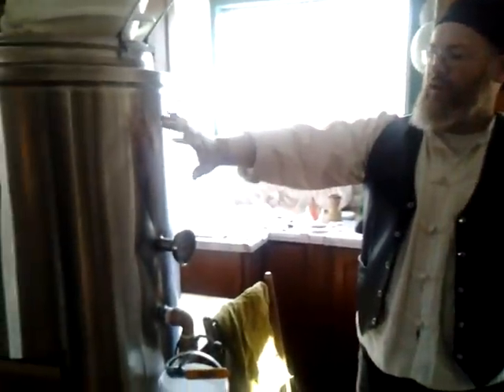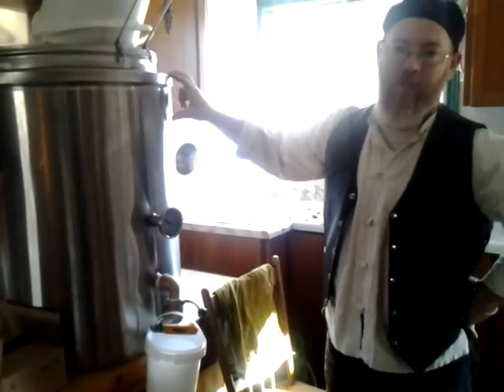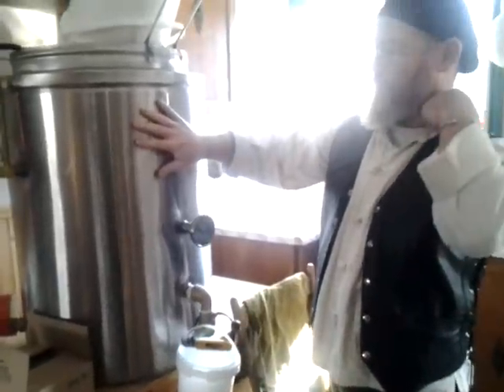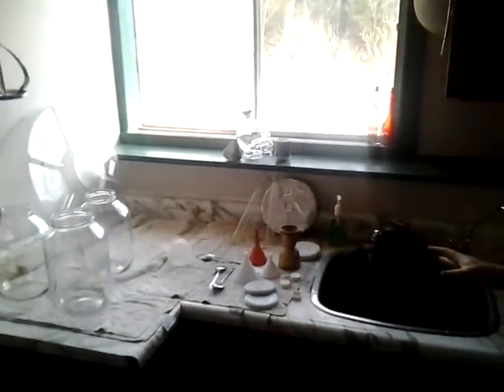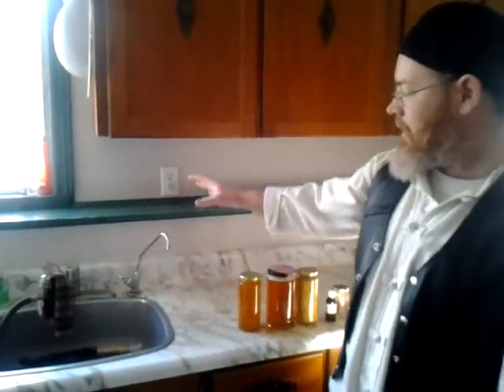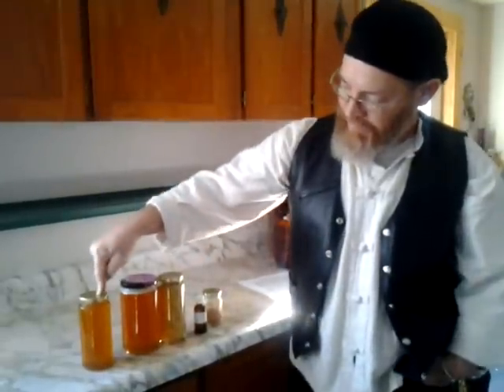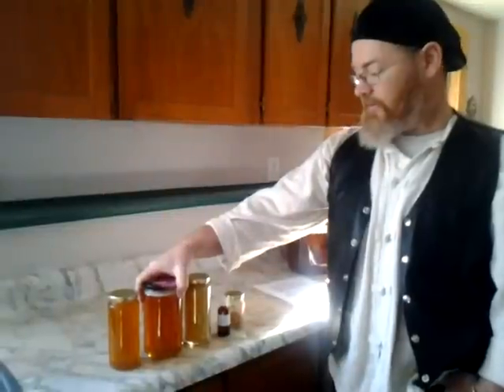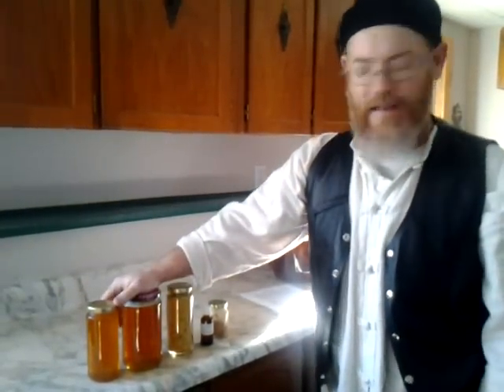Brett "The Bee Man" Cole talks about Propolis